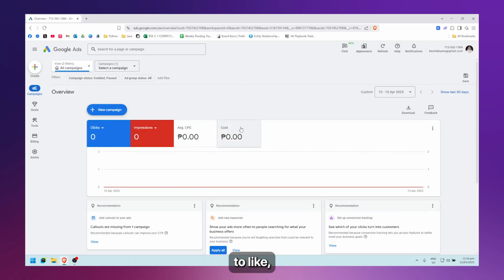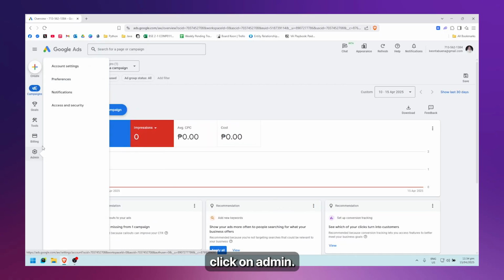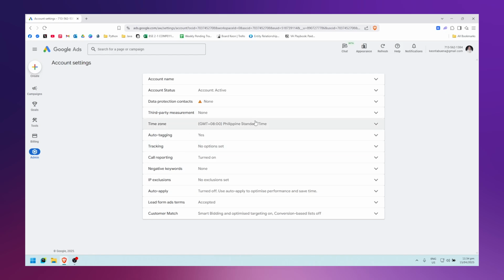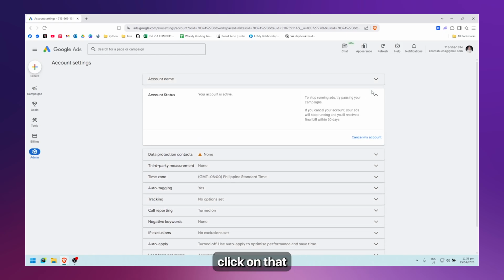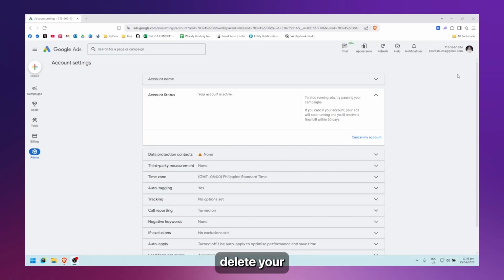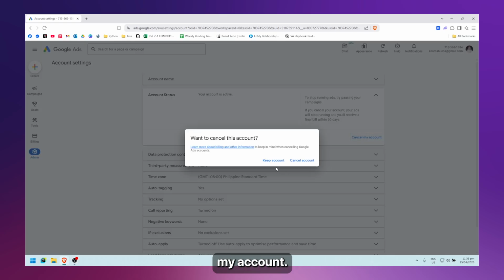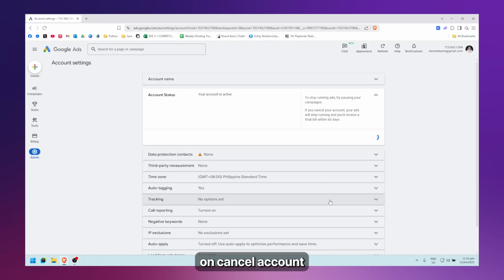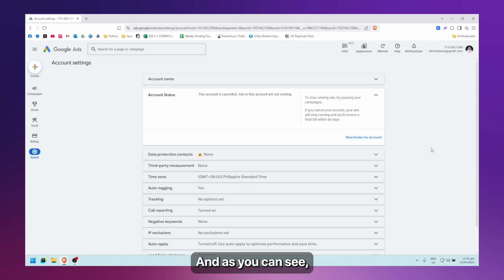How To Delete Google Ads Account (2026 Updated Tutorial)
Learn how to delete your Google Ads account with this simple 2026 tutorial, ensuring a smooth account closure process.